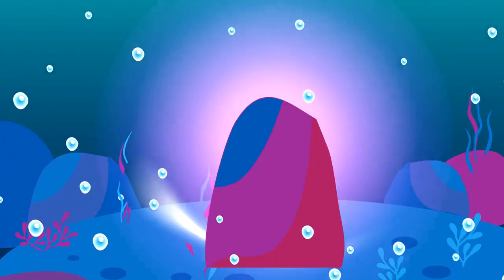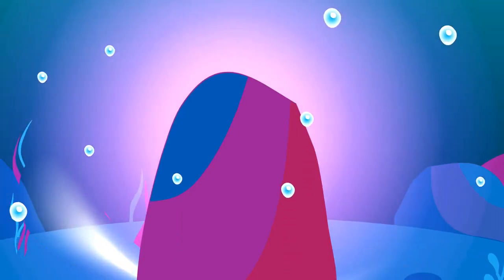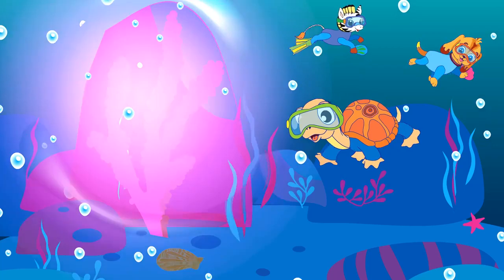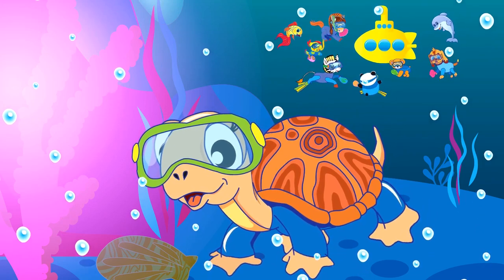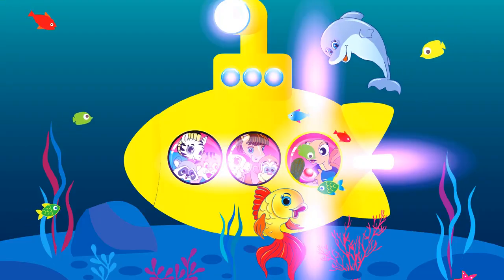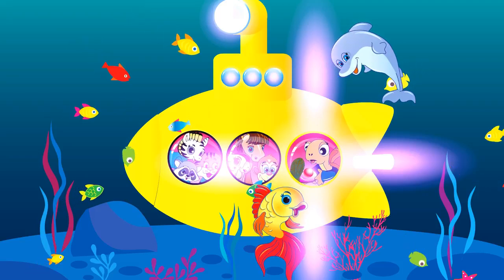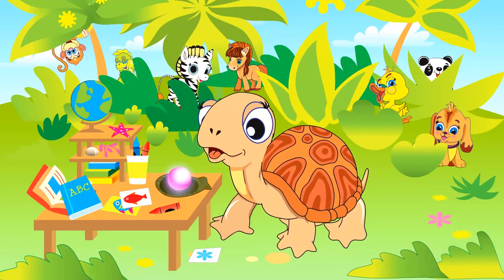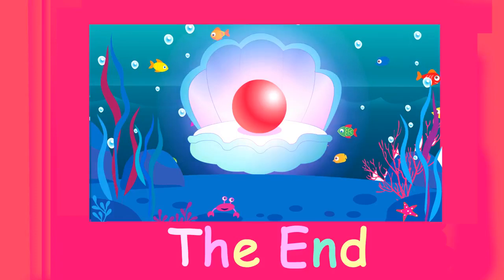The Red Pearl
It was the morning before Christmas and the sun was shining brightly over Lucky Island. The animals were free from school and had an entire day off. But instead of enthusiasm there was sadness and discouragement reigning over the island. The animals were upset that they couldn't experience a real Christmas — with a chimney, stockings, pine trees, and snow...